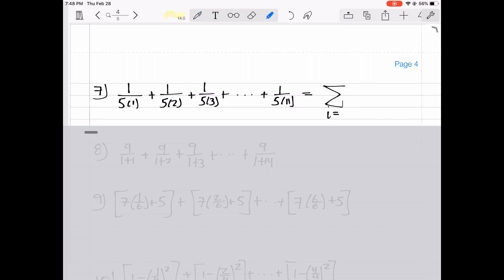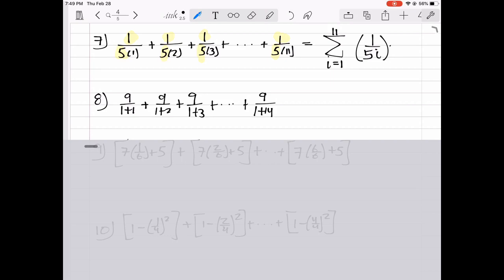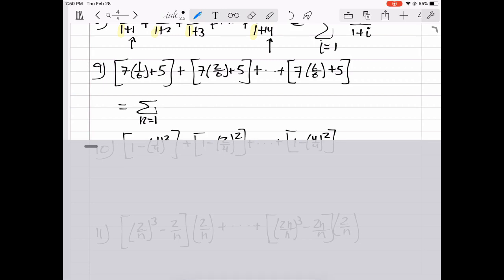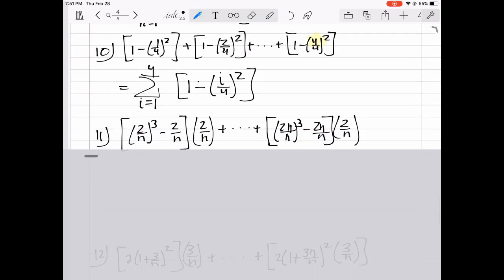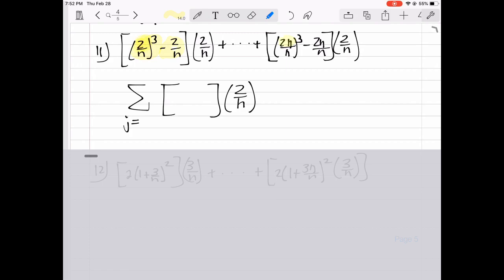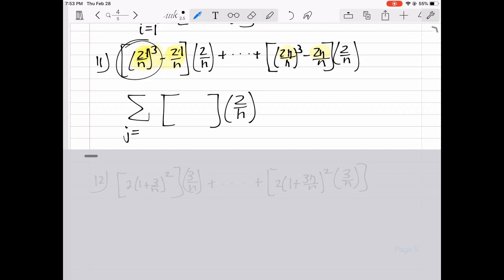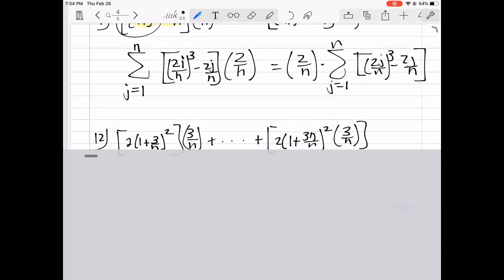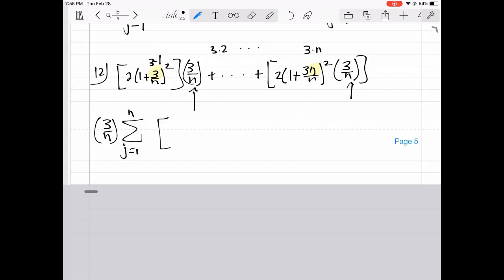4.2 Area: Using Sigma Notation 7-12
Partially worked out solutions to calculus problems.
Using sigma notation to write a sum.
Calculus Sigma Notation